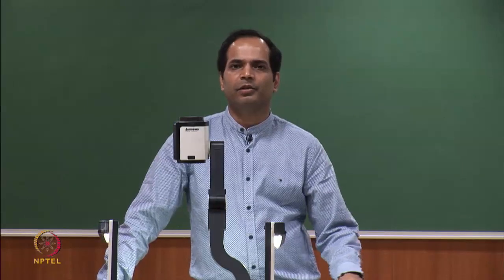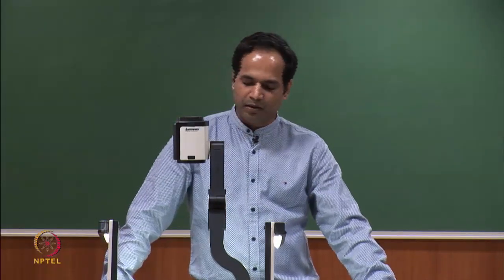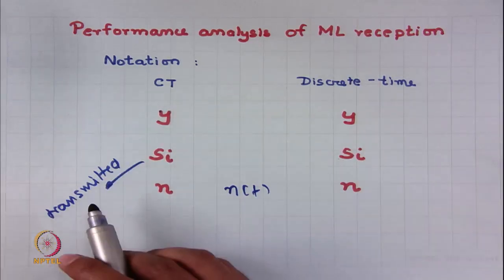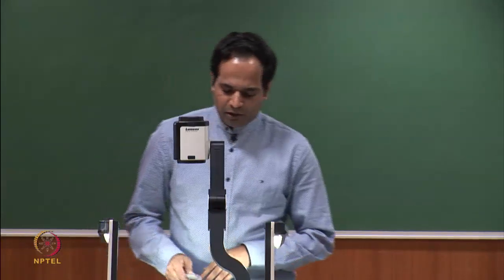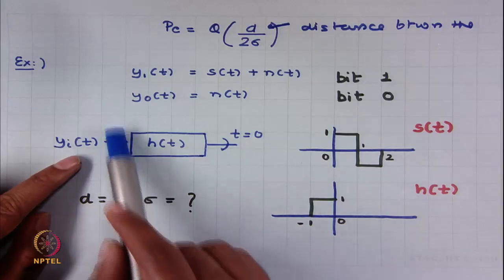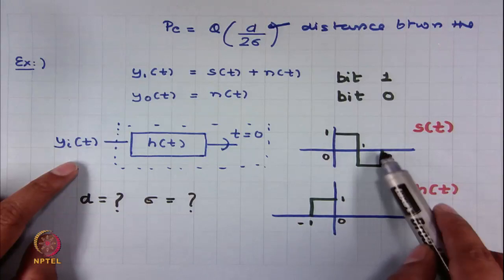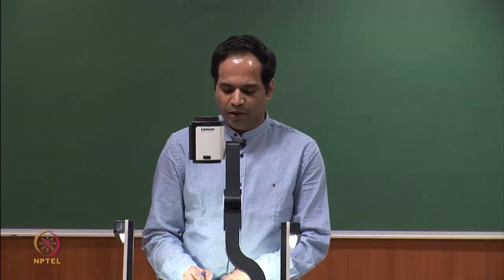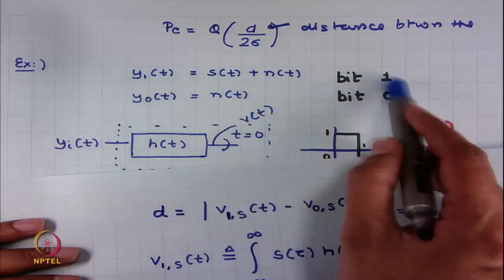Lec 34 : Performance of Binary Signalling Schemes